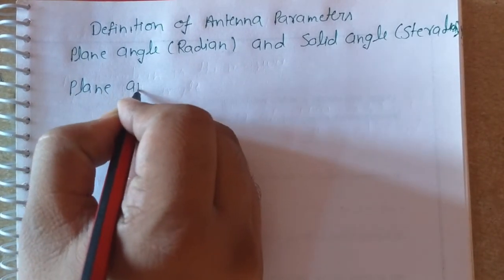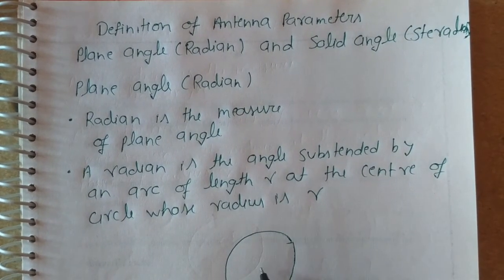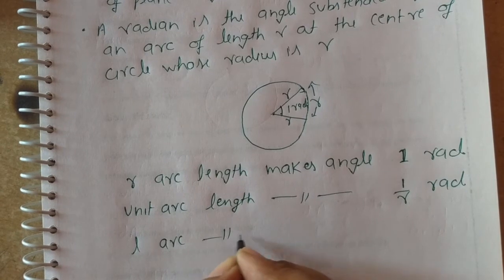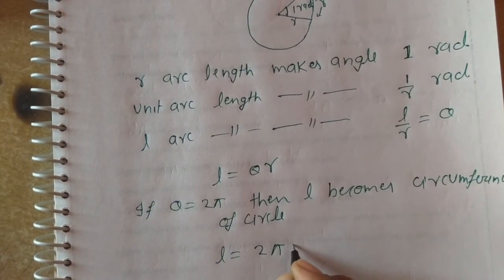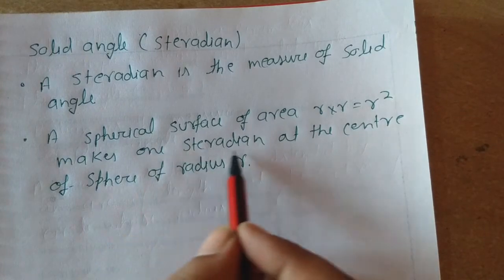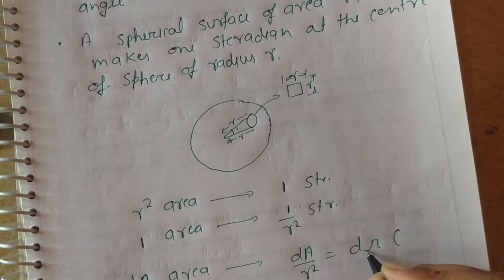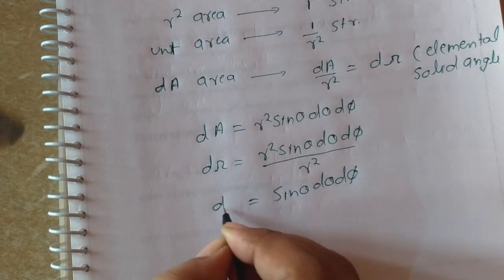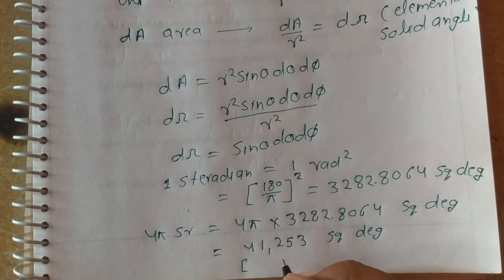Plane angle and Solid Angle | Antenna and Wave Propagation | Aarohi Classes | Lecture Number 2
In this video, i have explained Plane Angle and Solid Angle by following outlines:

1. Plane Angle
2. Solid Angle
3. Radian to degree conversion
Aarohi Classes channel is all about Engineering and Technology. Here this video is a part of Antenna and Wave Propagation.